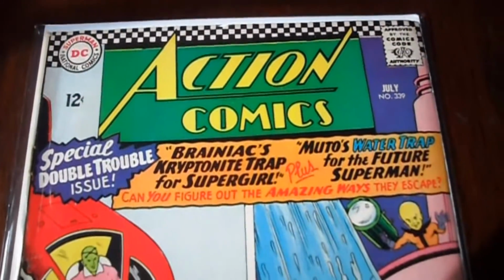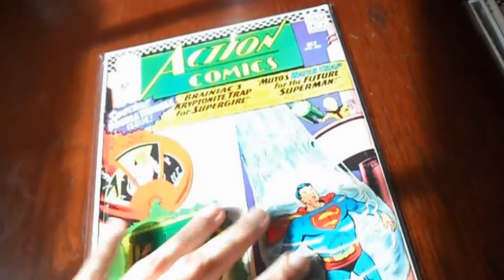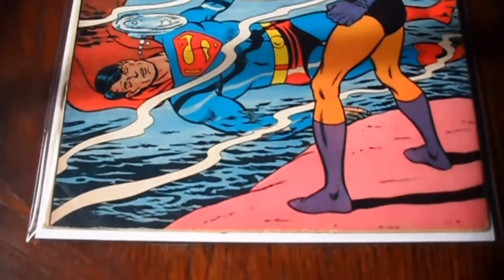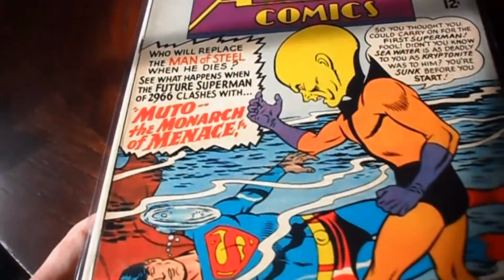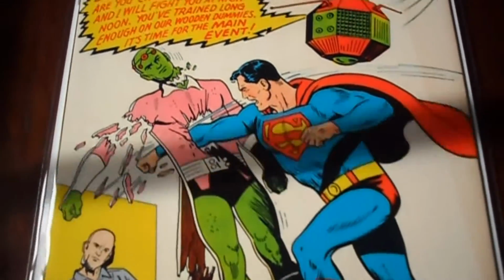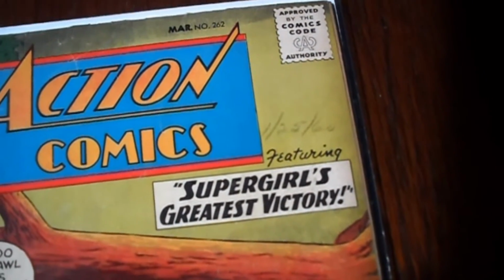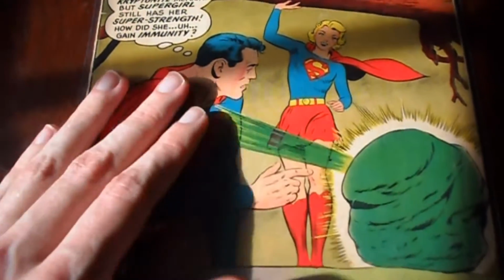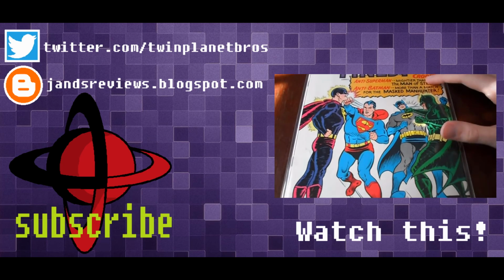OUR COMIC COLLECTION Part 5 ~ Superman in Action Comics!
Just a bit of recently picked up silver age Action books with Braniac, Muto, Supergirl, & Lex Luthor appearances.